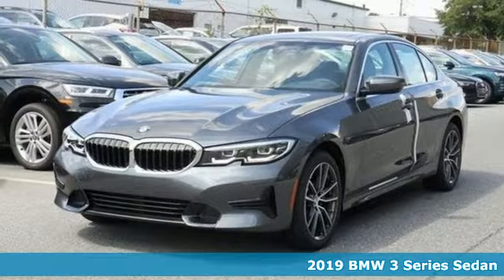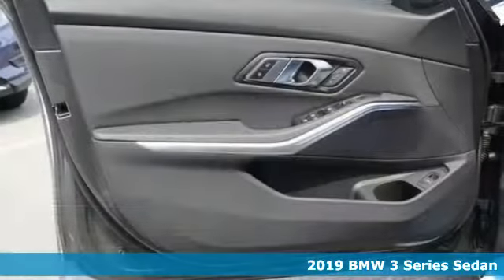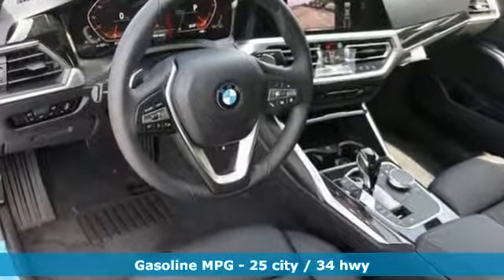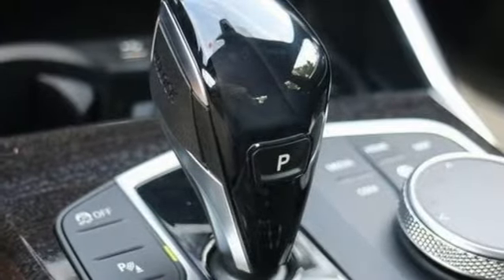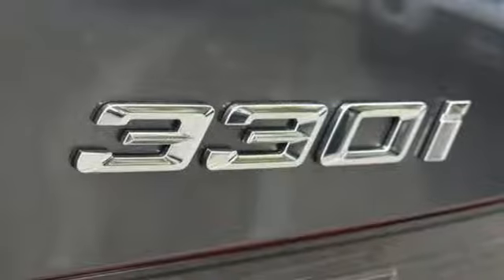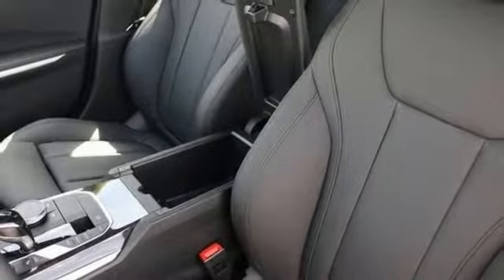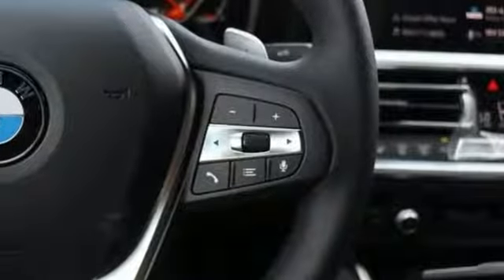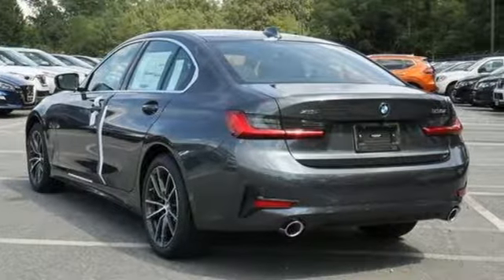New 2019 BMW 3 Series Baltimore MD Washington DC, MD T91615 - SOLD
Year: 2019
Make: BMW
Model: 3 Series
Trim: 330i xDrive Sedan
Engine: 2.0L 4 Cylinder Engine
Transmission: AUTOMATIC
Color: Mineral Grey Metallic
Interior: Black SensaTec
Stock #: T91615
VIN: WBA5R7C5XKFH20403
Nav System, Moonroof, Heated Seats, Back-Up Camera, Rear Air, Onboard Communications System, iPod/MP3 Input. Mineral Grey Metallic exterior and Black SensaTec interior, 330i xDrive trim. FUEL EFFICIENT 34 MPG Hwy/25 MPG City! CLICK NOW! KEY FEATURES INCLUDE: Sunroof OPTION PACKAGES: CONVENIENCE PACKAGE Comfort Access Keyless Entry, Lumbar Support, SiriusXM Satellite Radio, 1 year All Access subscription, Active Driving Assistant, cross-traffic alert rear, For vehicles equipped w/navigation, speed limit info is additionally included, LED Headlights w/Cornering Lights, Active Blind Spot Detection, LIVE COCKPIT PRO navi, Apple CarPlay Compatibility, 1 year trial, Connected Package Pro, HEATED FRONT SEATS, REMOTE ENGINE START, PARK DISTANCE CONTROL, HEATED STEERING WHEEL. WHO WE ARE: Our mission is to expedite the process by putting you in control. We provide price and payment quotes that detail and clarify any/all fees - no surprises. Our goal is to create an efficient and enjoyable experience every time you visit our dealership, BMW of Silver Spring is your local area BMW destination. DISCLAIMER: *Your additional costs are sales tax, tag and title fees for the state in which the vehicle will be registered, $995 freight (all new BMW models), any dealer-installed options (if applicable), $69 dealer-installed Nitrogen (Tire) Inflation/Replacement and a $299 dealer processing fee. Pricing and incentives may vary if vehicle is leased. Prices are subject to change, and prior sales are excluded from these offers. *All payments calculated with 10% down plus state tax and tag fees. For leases*Your additional costs are sales tax, tag and title fees for the state in which the vehicle will be registered, $995 freight (all new BMW models) Every Loaner Vehicle Internet Price includes current applicable manufacturer rebates and incentives, but certain conditions apply to some of these offers. Those offers and conditions may require financing through BMW Financial Services.

Address:
3211 Automobile Boulevard